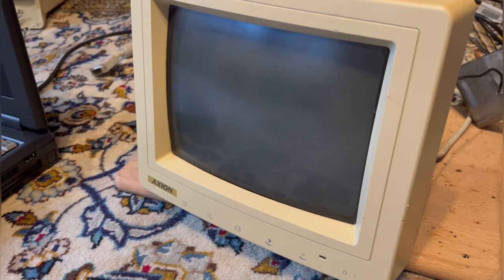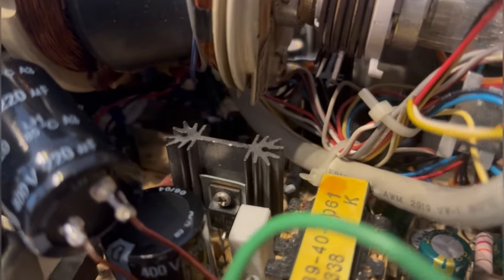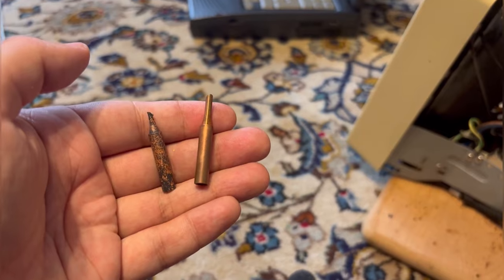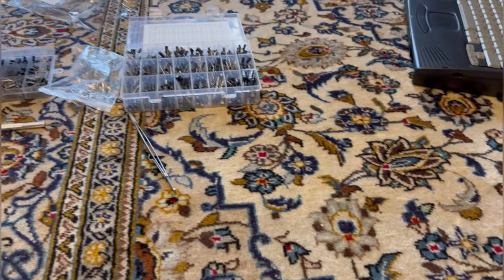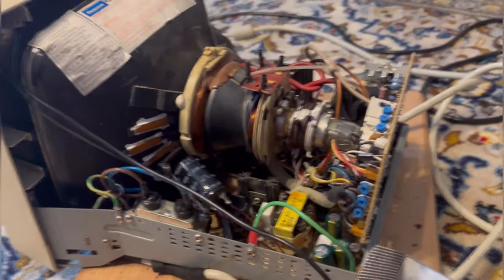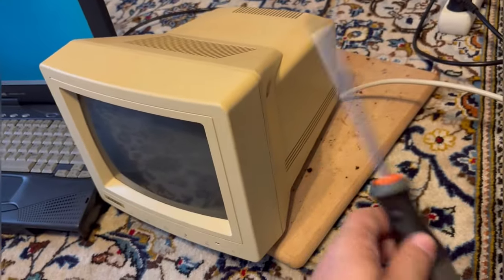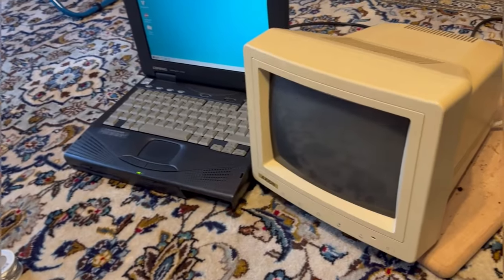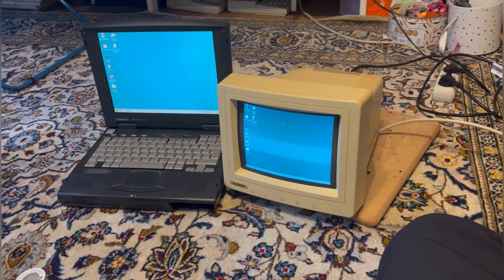Re-capping a CRT monitor: the issues, pitfalls & the result.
For the first time ever, I engaged in recapping a Cathode Ray Tube (CRT) monitor, and for the first time I recapped anything without utterly destroying it in the process. People always tell you that re-capping is easy, "I re-cap all my electronics immediately when I get them", etc. But should you recap? Watch ahead for a fair cautioning against and explication of the issues I encountered.